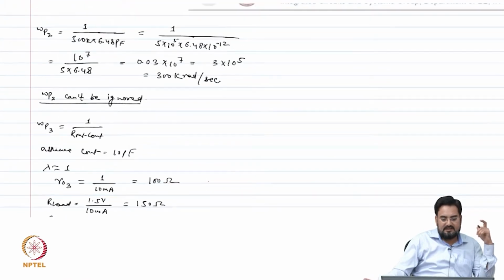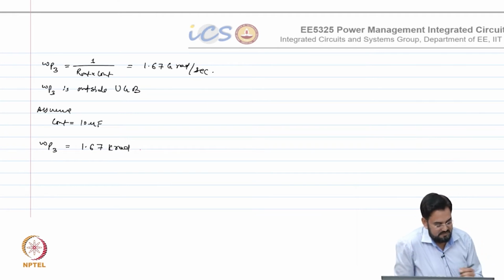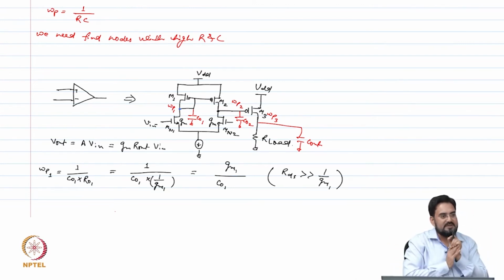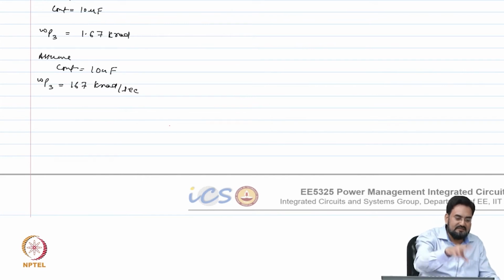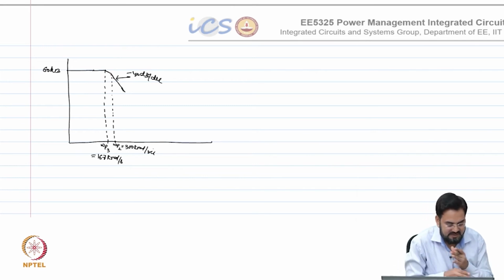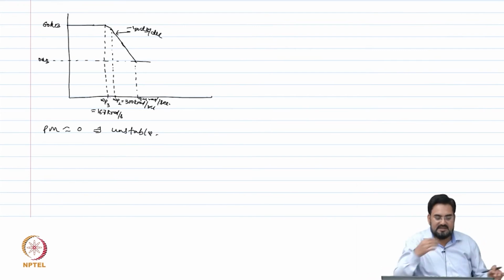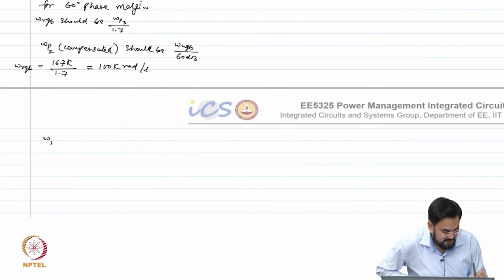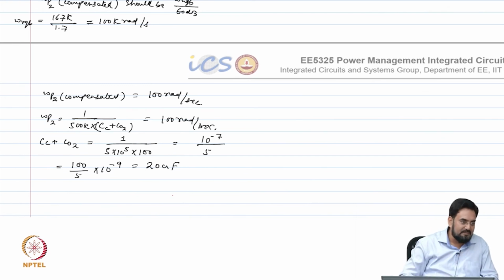Dominant Pole Frequency Compensation